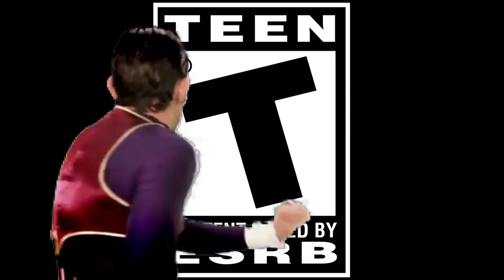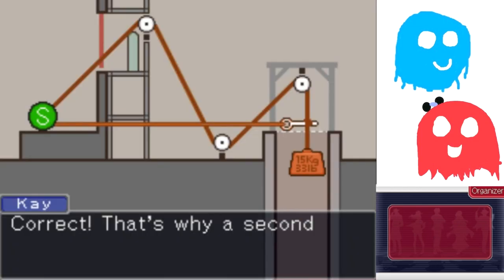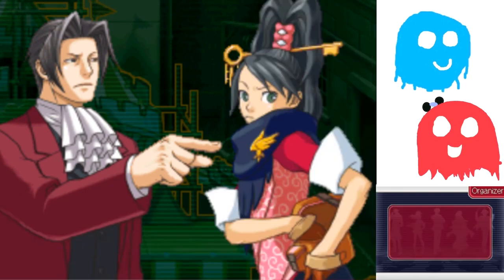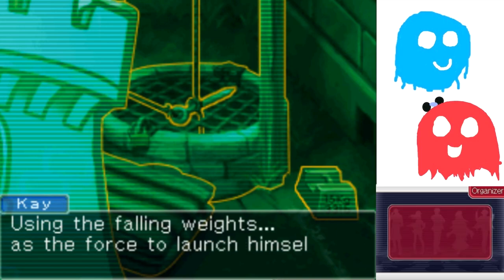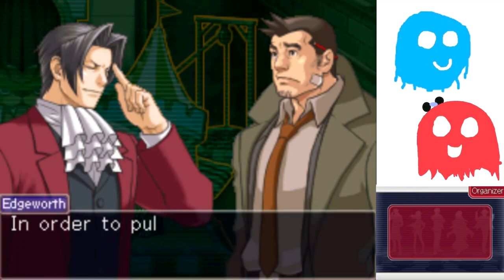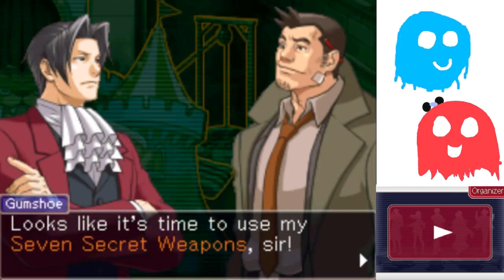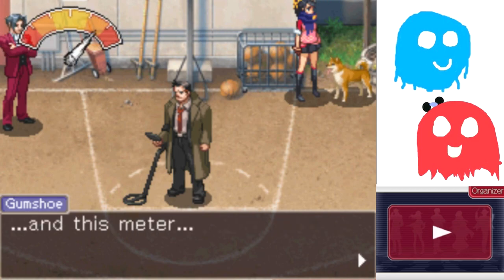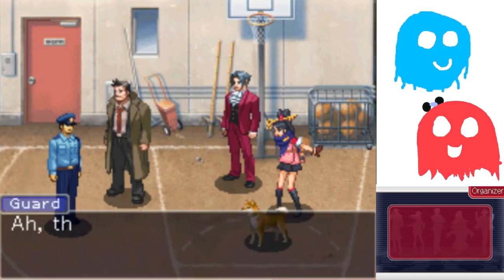Ace Attorney Investigations 2 Part 22 - TIME FOR BREKKIE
It's time to offend everyone living in the UK and/or Australia.